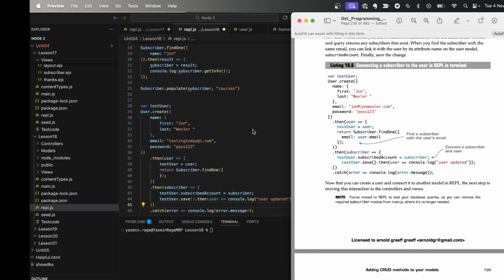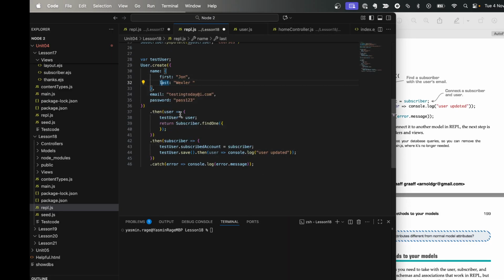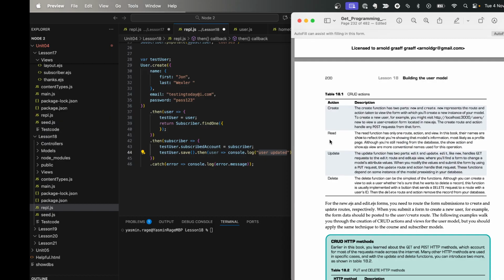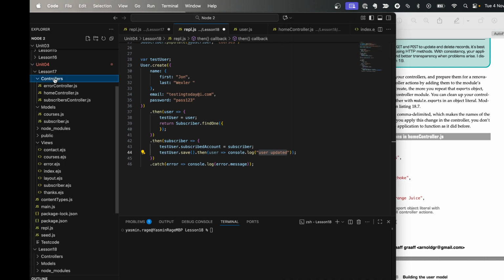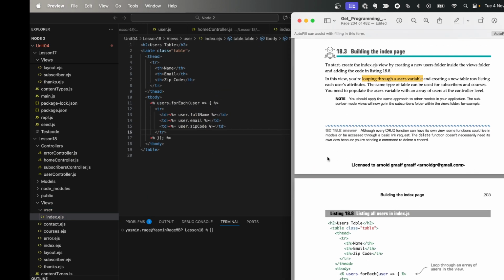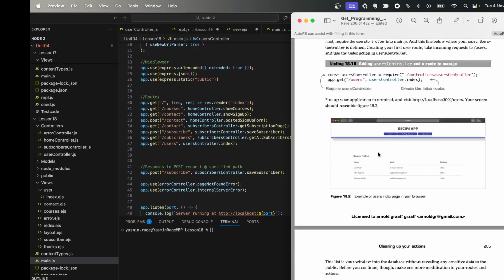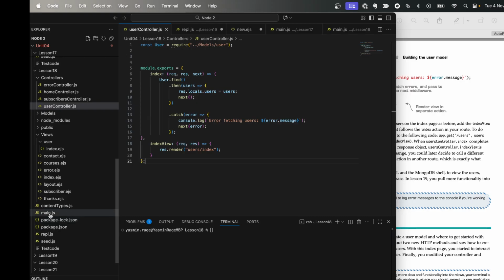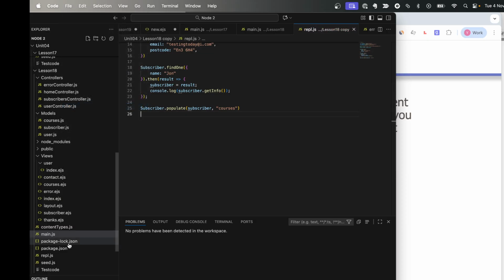Lesson 18 Node